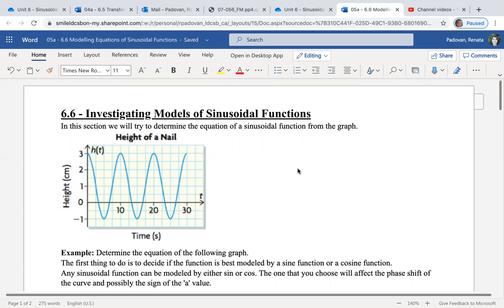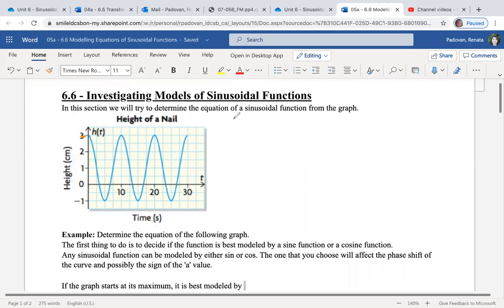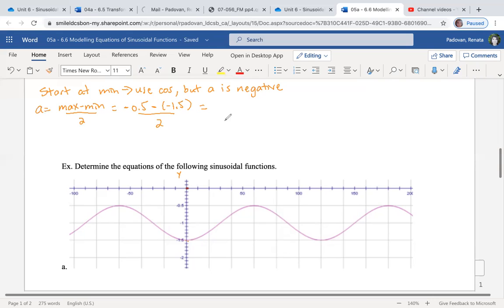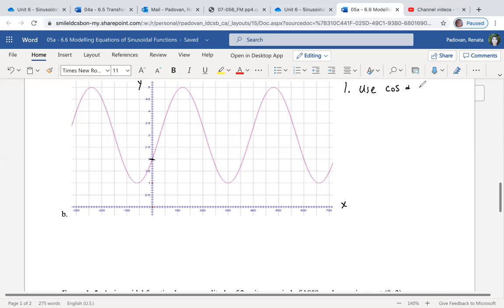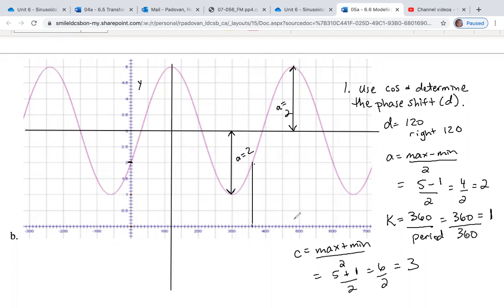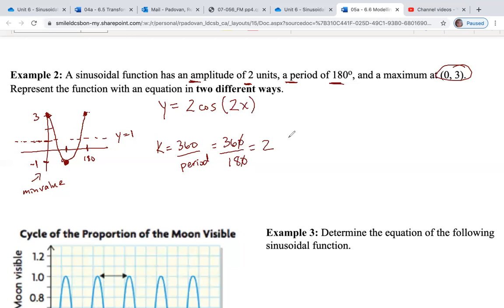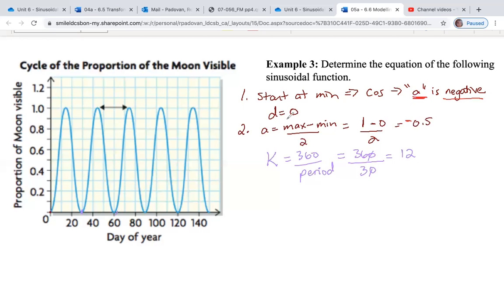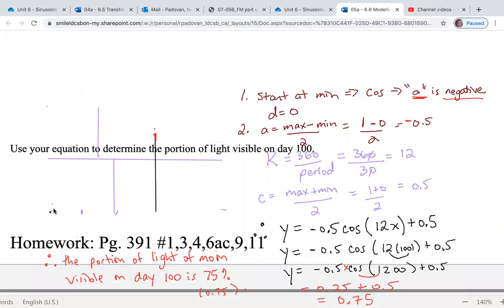6.6 Models of Sinusoidal Functions